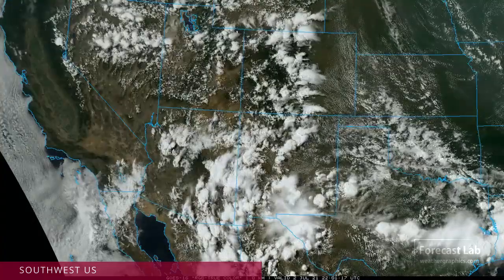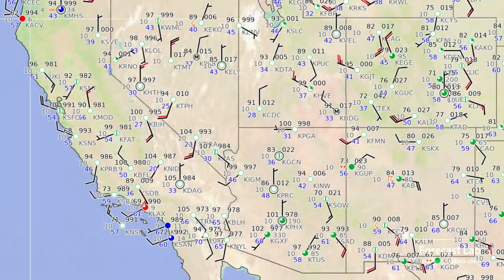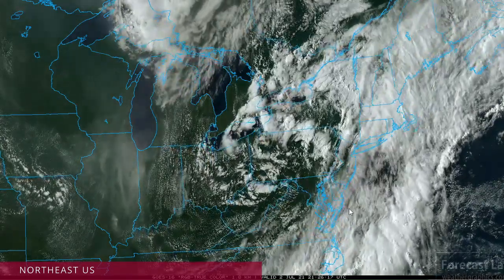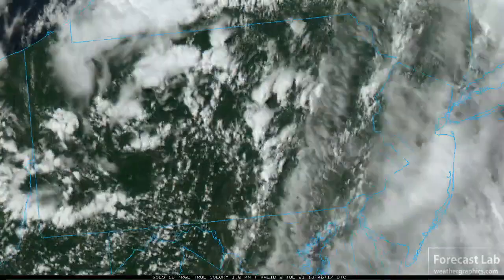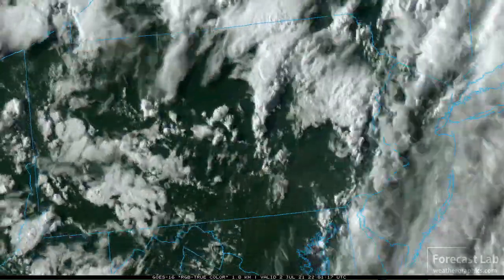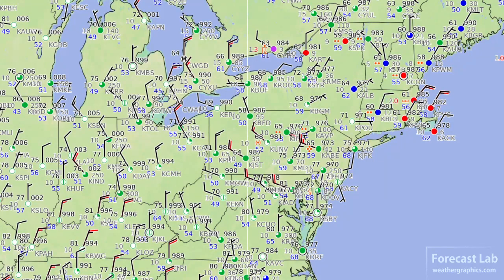Fri 7/2/21 - US weather forecast / Fourth of July weekend / Alberta storms / Hurricane Elsa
In this episode we'll take a look at what's coming up over the coming week.

0:00 Opening
1:00 Surface analysis
2:09 Canada & Alaska
3:18 Southwest US
5:25 South Central US
6:47 Southeast US
7:43 Northeast US
9:14 North Central US
9:44 Northwest US
10:32 Alberta storms
12:12 Forecast
13:29 Hurricane Elsa
14:14 Closing